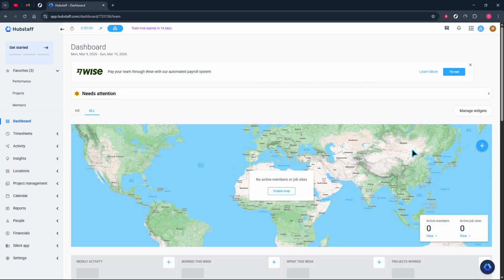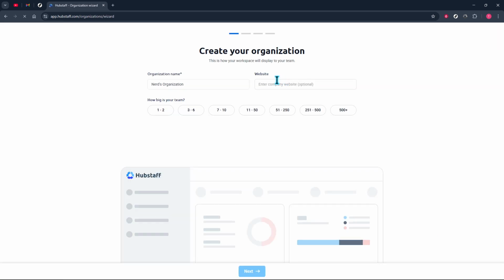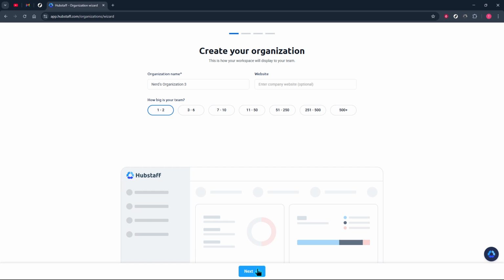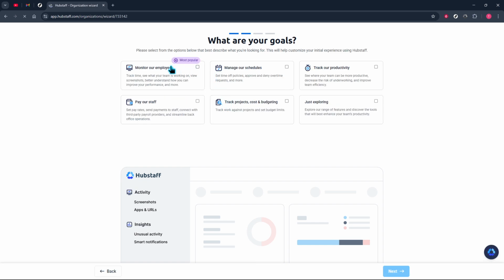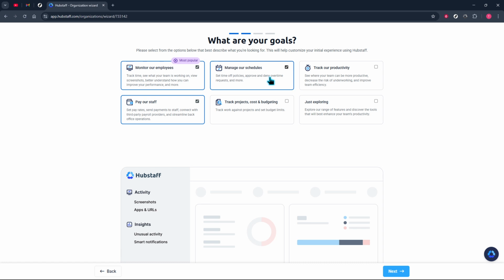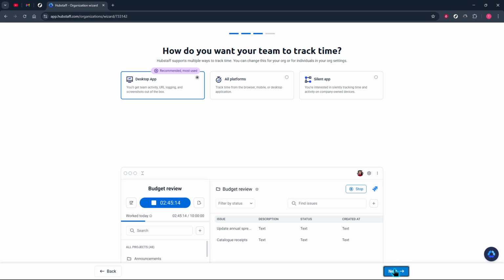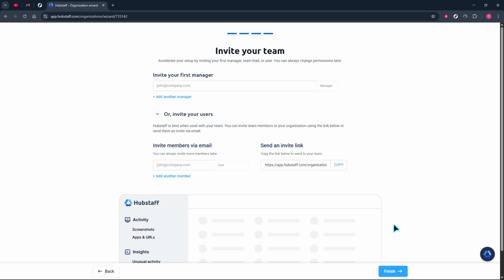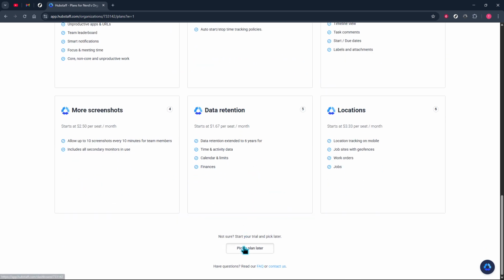How To Set Up Your Company In Hubstaff [2026 Guide]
How To Set Up Your Company In Hubstaff